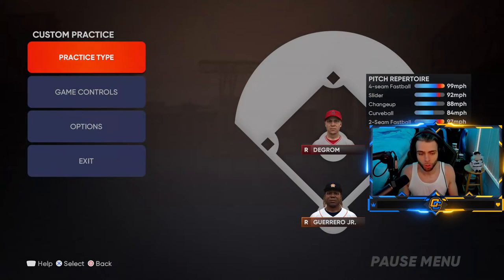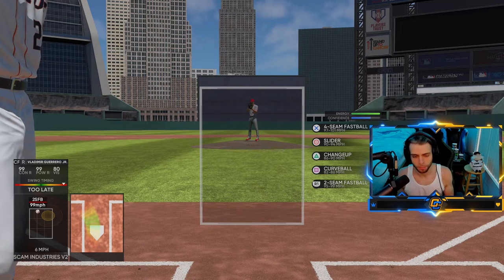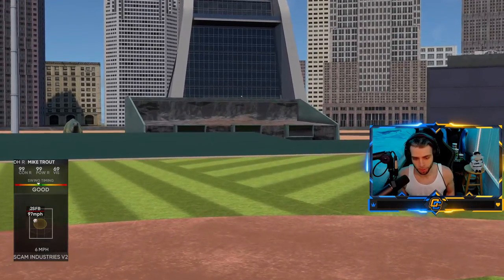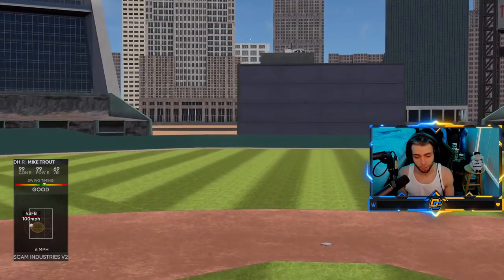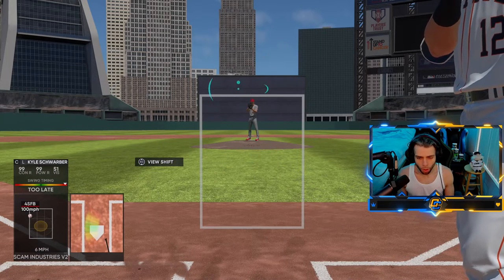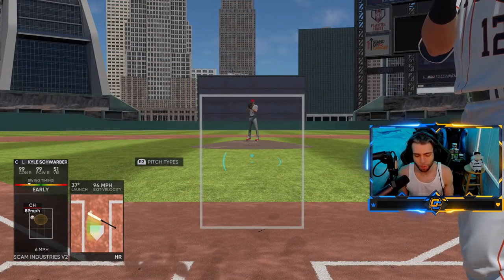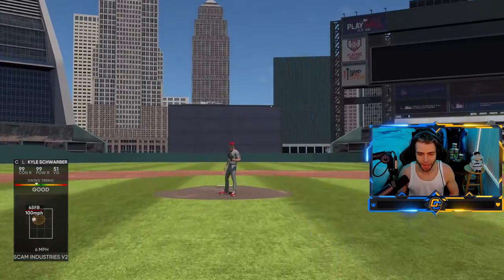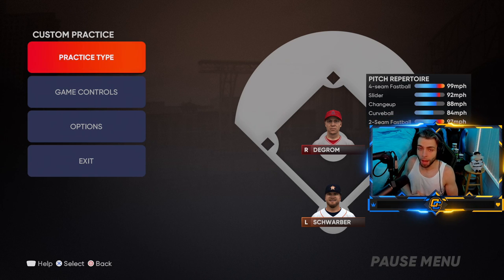How to hit JACOB DEGROM in MLB the Show 21 Diamond Dynasty! *TIPS*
hopefully these tips can help you if you are struggling against DeGrom!